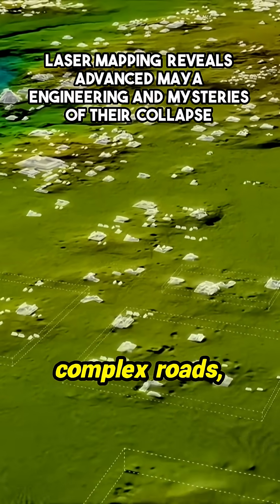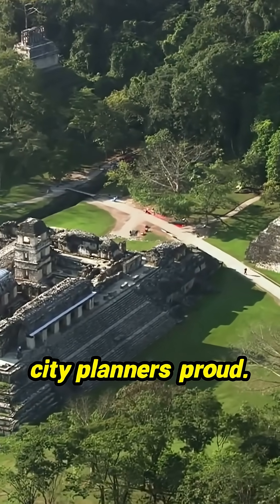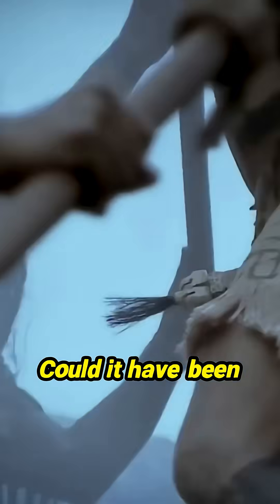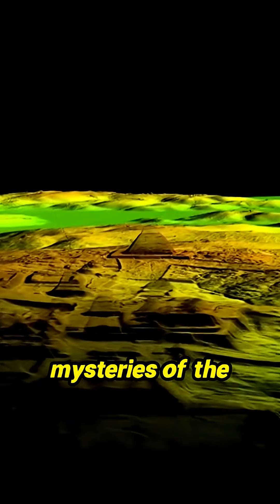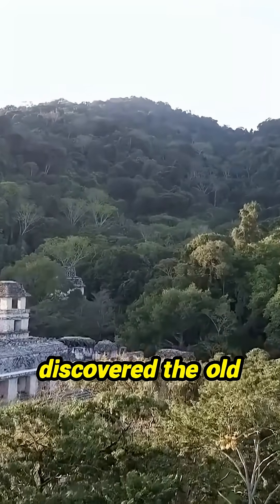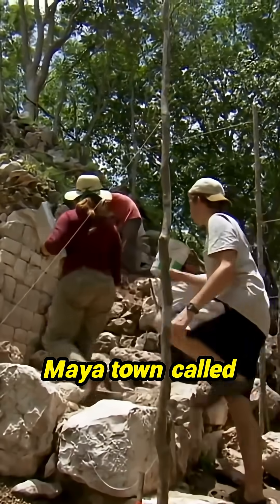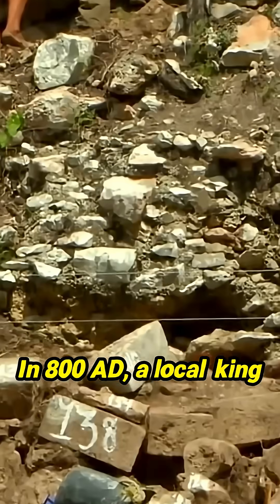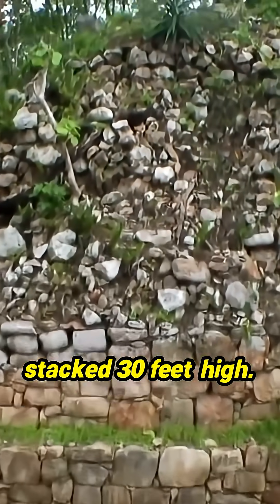Unlocking the Secrets of the Ancient Maya: What Lies Beneath the Ruins?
In a world where man-made structures and intricate designs once thrived, the ancient Maya civilization left behind echoes of a grand society. What led to their downfall? Was it internecine conflict, relentless drought, or something even more sinister? With state-of-the-art laser mapping technology, we’re uncovering the layers of history surrounding Kiwik, an astonishing Maya town rediscovered in Mexico's Yucatan. Explore the monumental pyramid built by a local king in 800 AD, constructed with 20,000 meticulously cut stones, and delve into the tombs that lie beneath. Join me as we dissect the remarkable artifacts that reveal how the Maya evolved and the contrasting forces that shaped their world. Prepare to have your mind blown by the engineering marvels and mysteries of an ancient civilization!